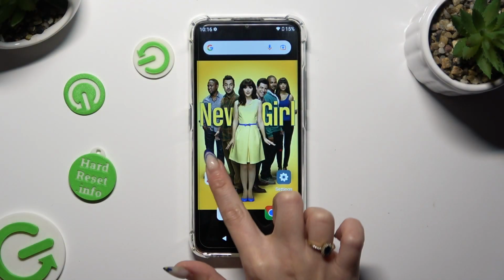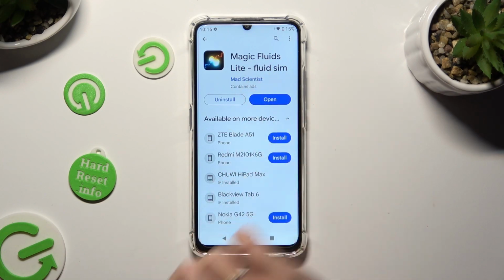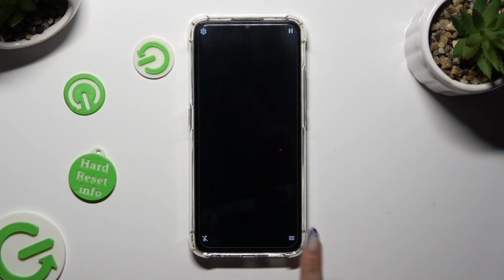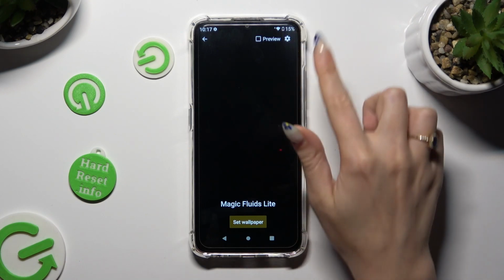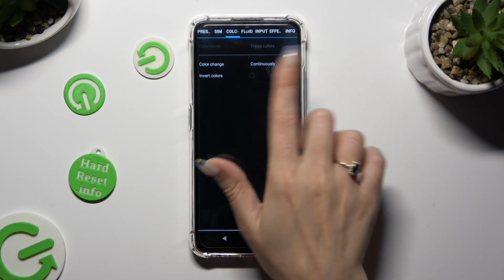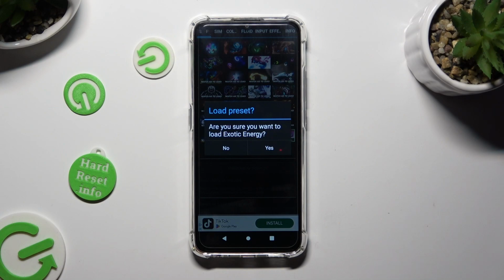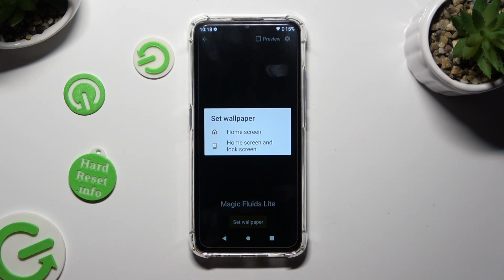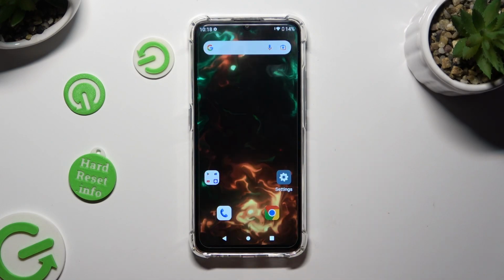Download Live Wallpaper Magic Fluids Free - OUKITEL C33 & Live Wallpaper App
Find out more info about OUKITEL C33:
Let's download, apply and test the Magic Fluids Live Wallpaper application on the OUKITEL C33 device! We understand that you want to make your smartphone unique and interesting with it special style. So this application will be useful for you - activate it on your OUKITEL phone to add some cool effects on the Home and Lock Screens. Here we'll show you how to easily download and set up this captivating live wallpaper app, transforming your Oukitel C33's display into a vibrant, interactive work of art.

How to download Magic Fluids App on OUKITEL C33? How to apply Live Wallpaper on OUKITEL C33? How to set up Magic Fluids Wallpaper on OUKITEL C33? How to set Wallpapers with visual effects on OUKITEL C33?